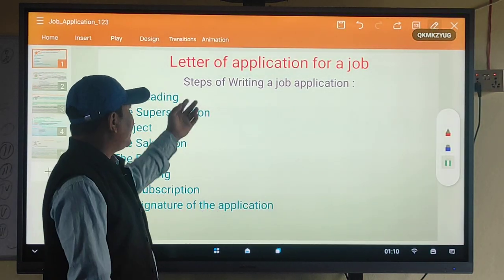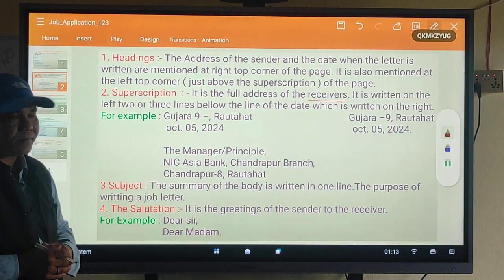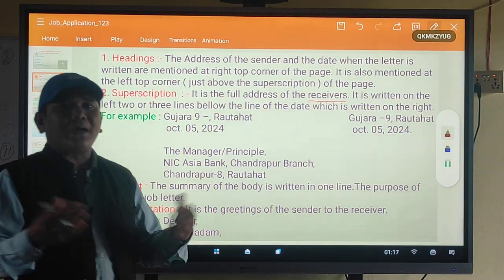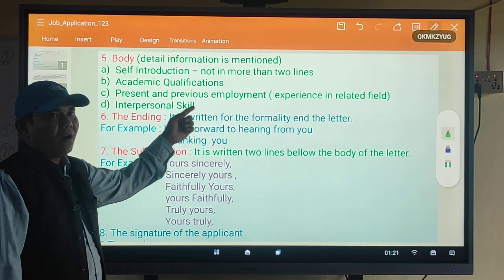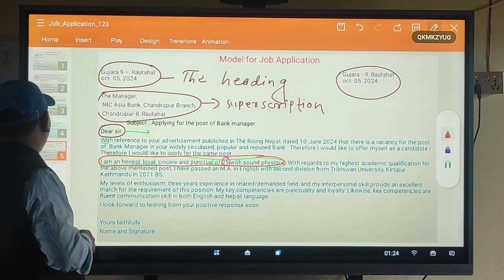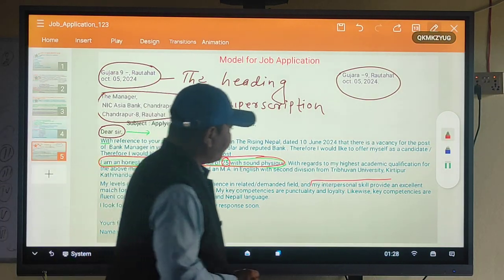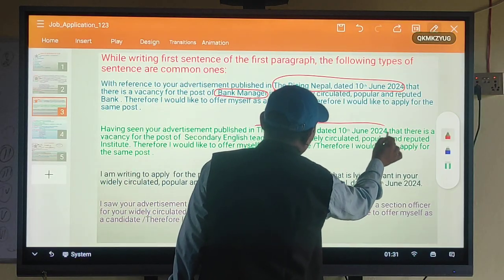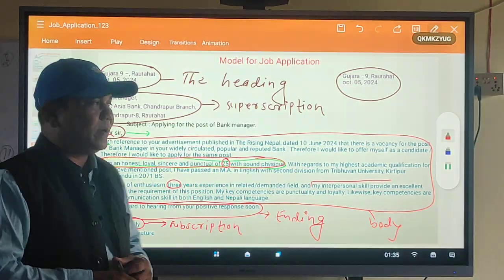Letter of application for a job by Ram Asre Chaudhary/ Ramesh Chaudhary